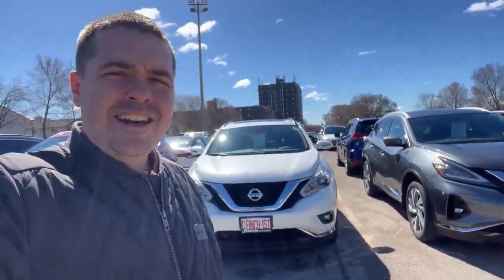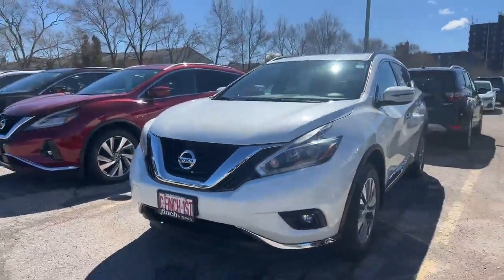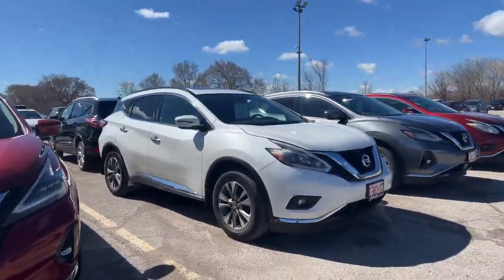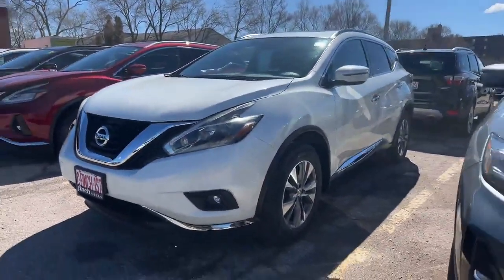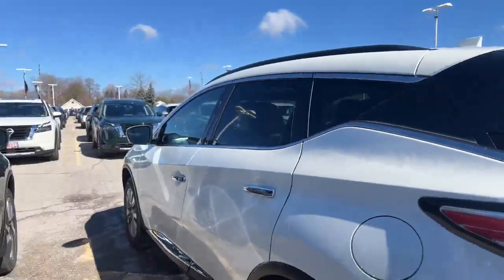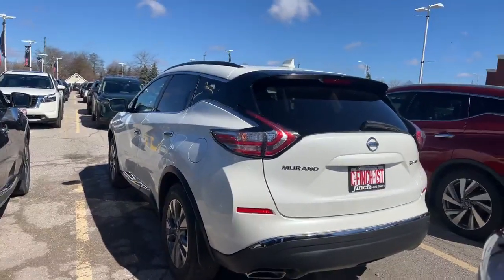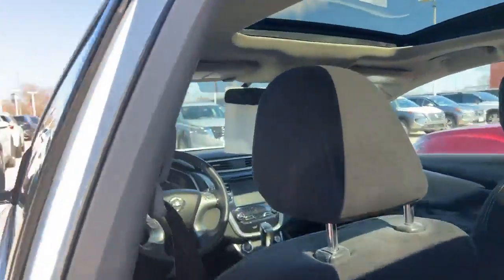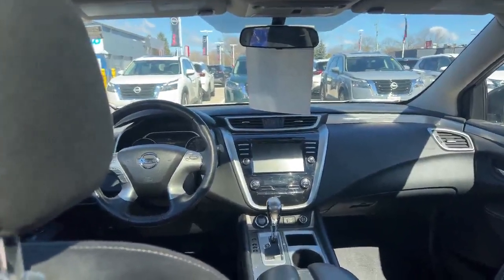2018 Nissan Murano Walkaround | Finch Used Cars